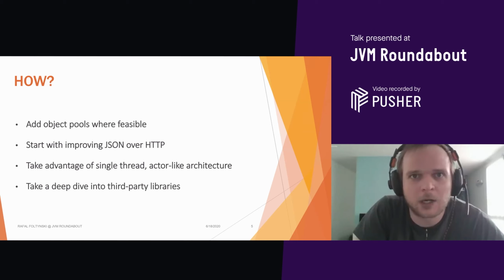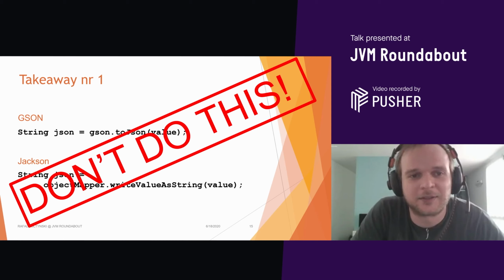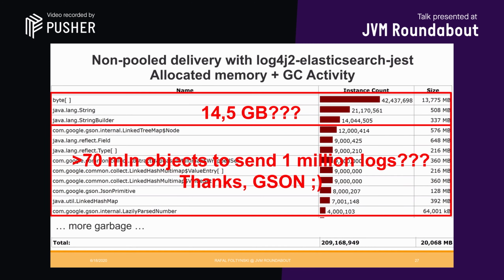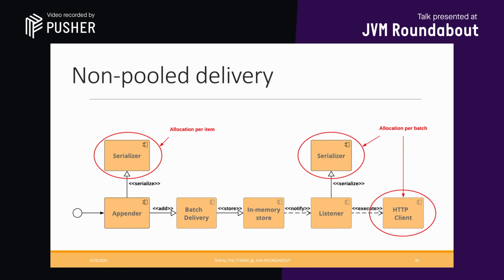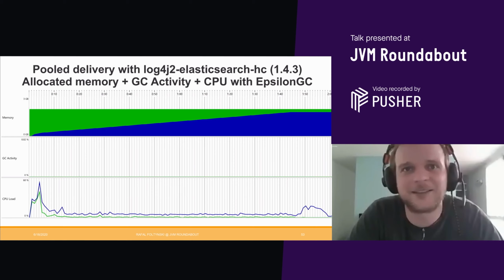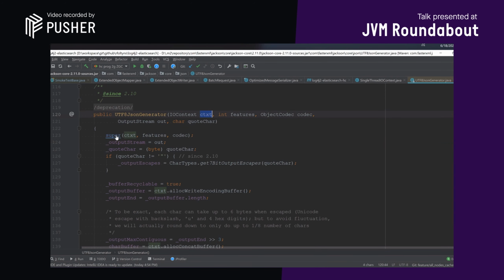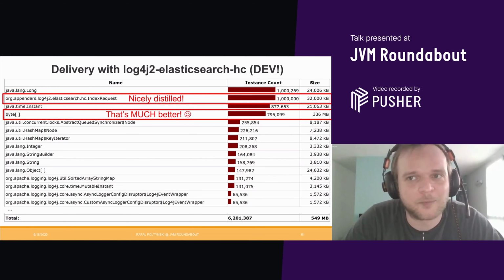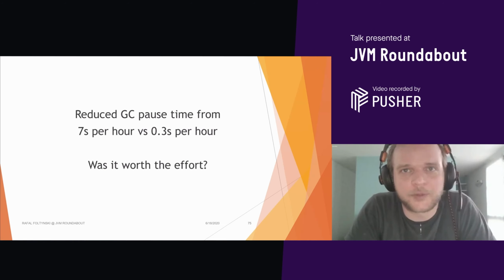Recycle Everything! Techniques for GC and Application Performance - JVM Roundabout - June 2020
Rafal Foltyński (Senior Java Developer at LMAX) who will be discussing the impact of object recycling techniques on GC and application performance.

JVM Roundabout is organised by TRG Recruitment and was presented live by Pusher via webinar.